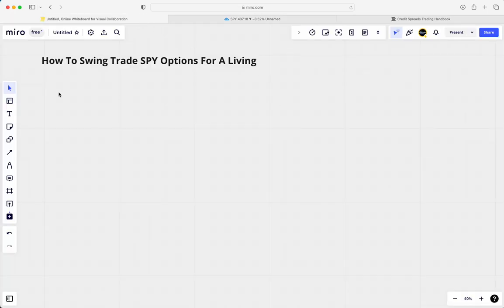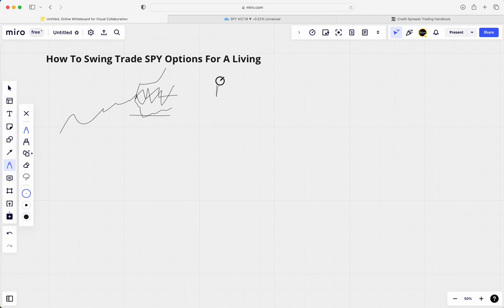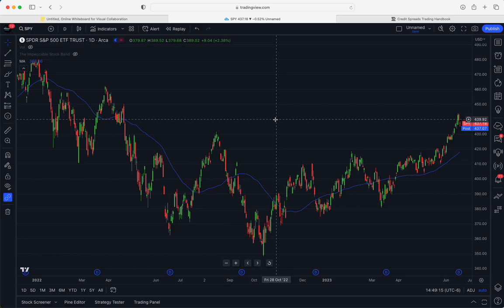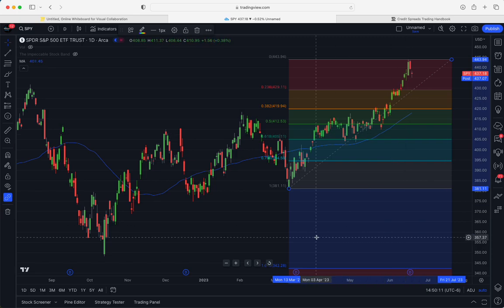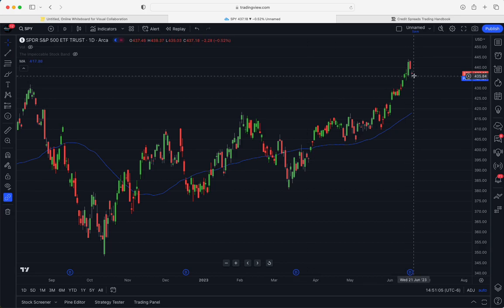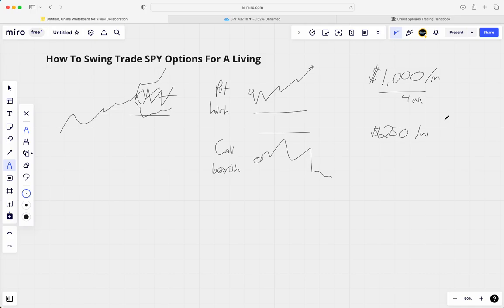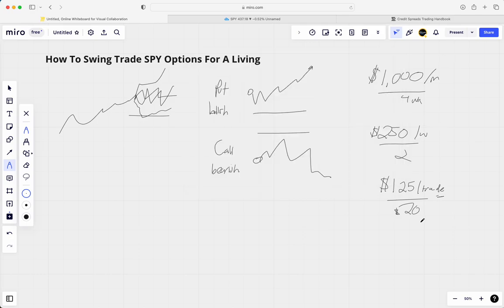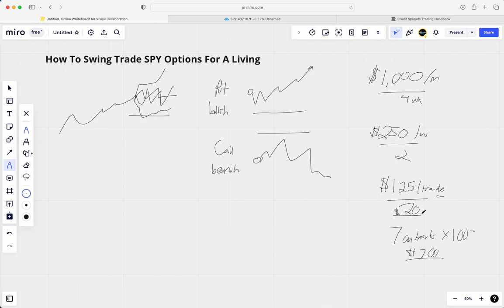How To Make $1,000 A Month Trading SPY Options For A Living | Step By Step Training